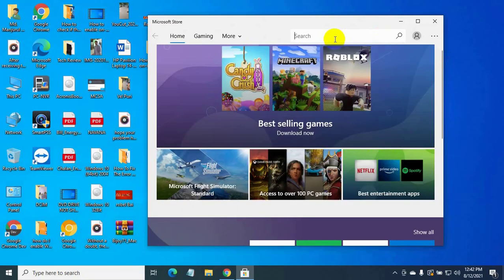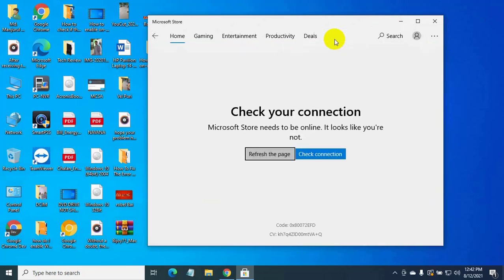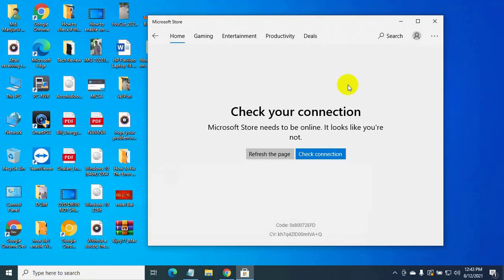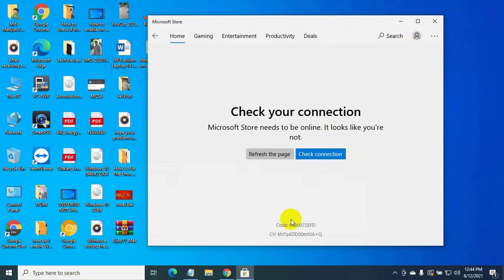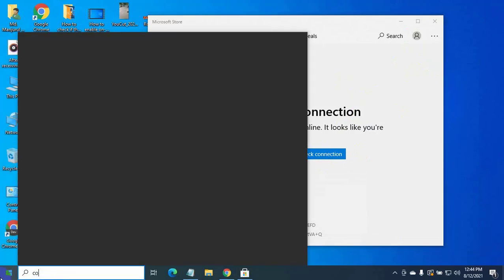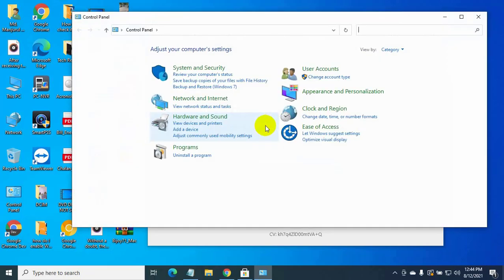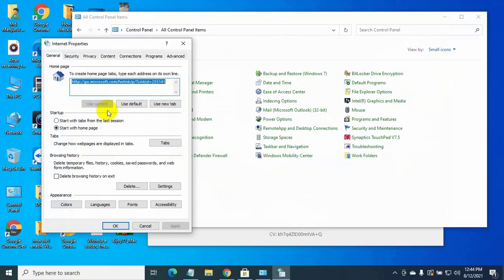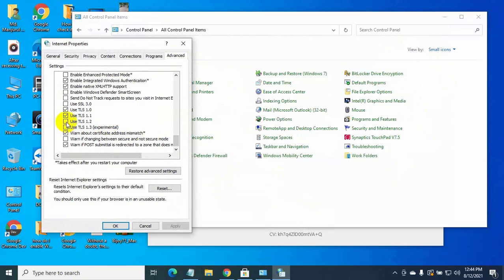(Solved) How To Fix The Error Code 0x80072EFD || Microsoft Store Not Loading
How To Fix The Error Code 0x80072efd Microsoft Store Not Loading
Today’s when I tried to install WhatsApp from the Microsoft Store, Microsoft Store is not loading with the error Code: 0x80072EFD. A few minutes later I have solved this problem. Today I am going to show you how to fix the error Code: 0x80072EFD CV: kh7q4ZlD00mtVA+Q